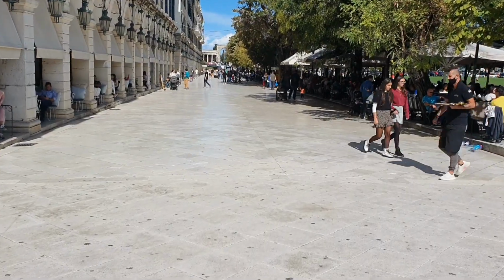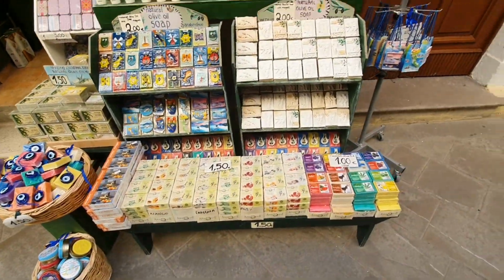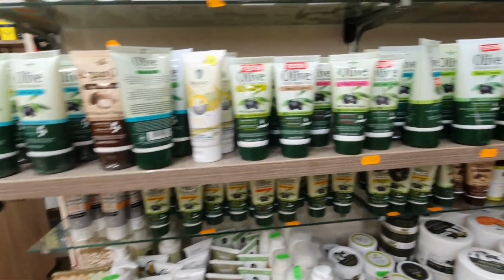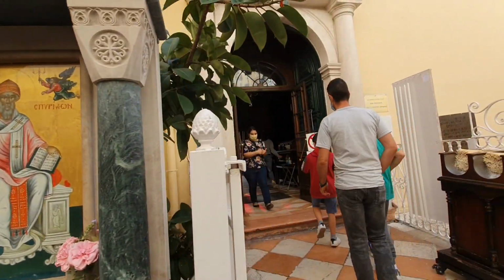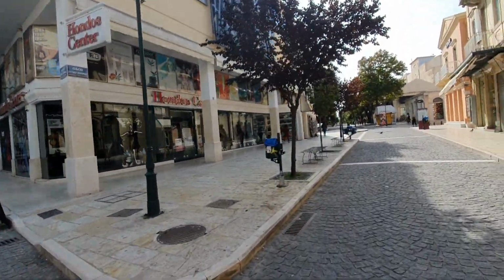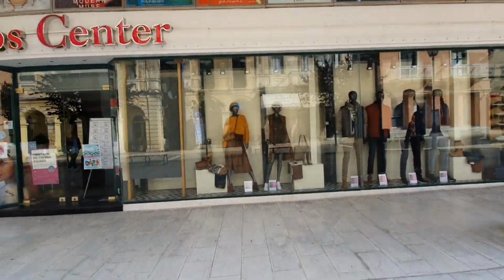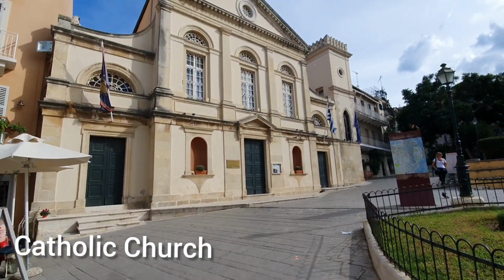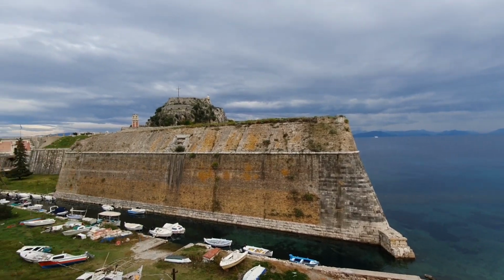CORFU TOWN in Greece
Walking through the Historic and Beautiful Town of Corfu Island in Greece. Corfu is Beautiful island lots of Places and Things to discover.

In this video:

-Liston
-Espaniada Square ( Esplanade Square)
-Greek orthodox Church St. Spyridon
-Old Fortress
-The Palace of St. Michael & St. George (Asian Museum)